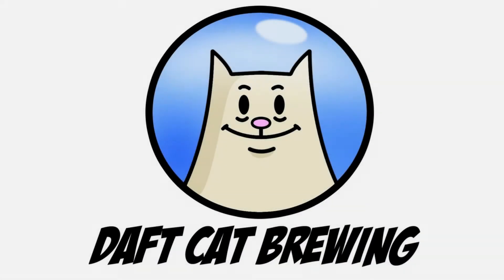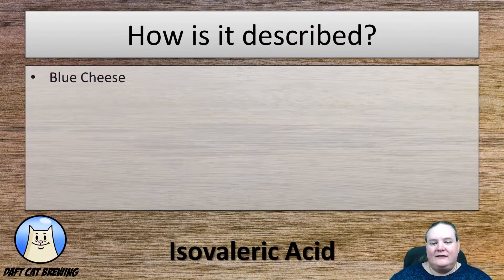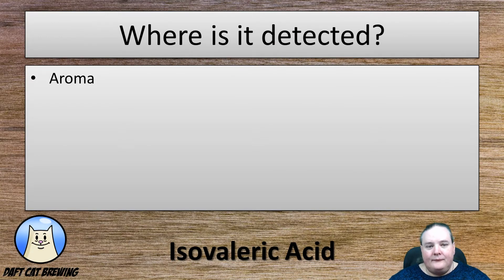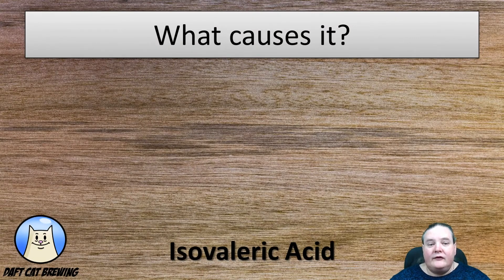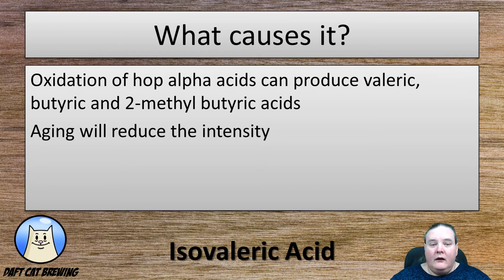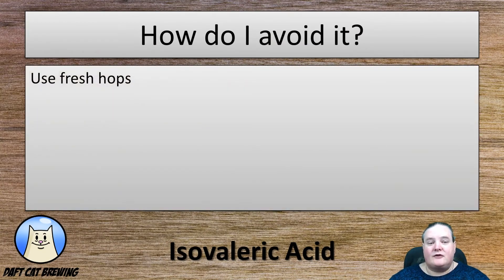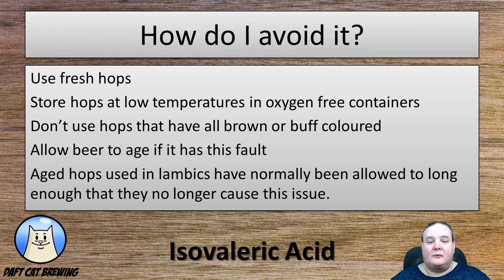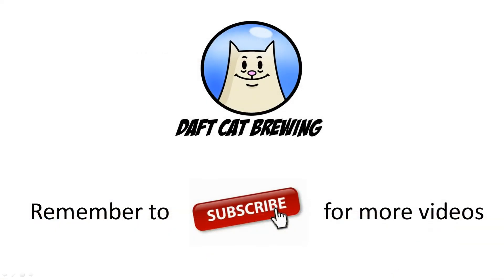Cheesy or sweaty - Isovaleric Acid beer fault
Part of the beer faults in under 5 minutes series, this video is about the cheesy or sweaty fault caused by Isovaleric Acid in your beer